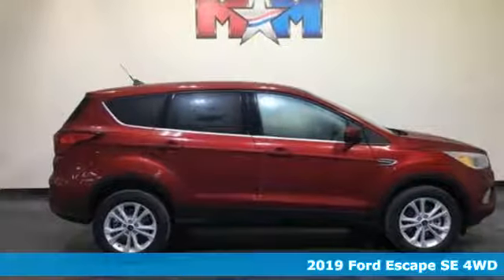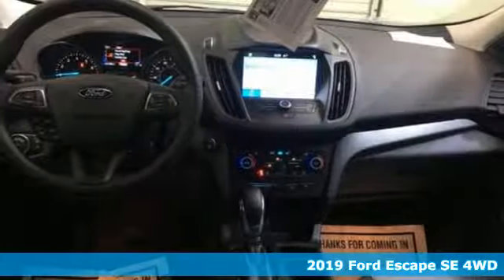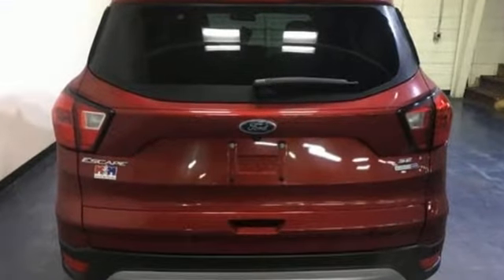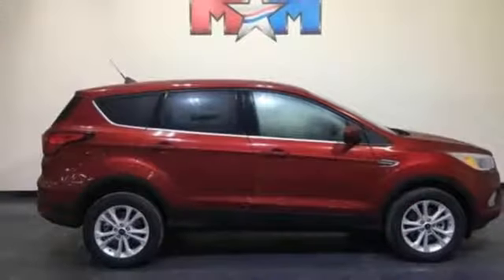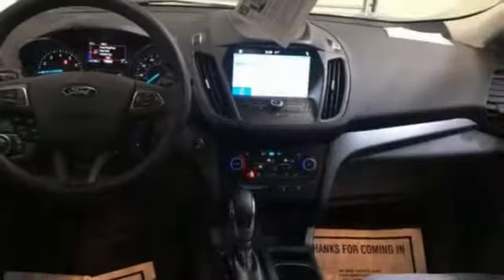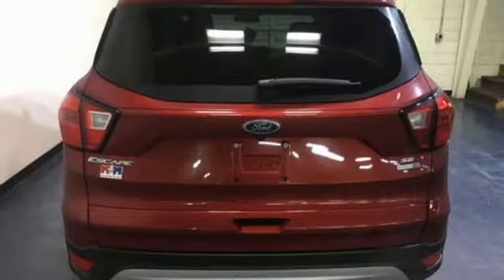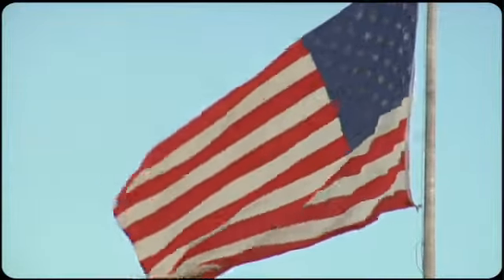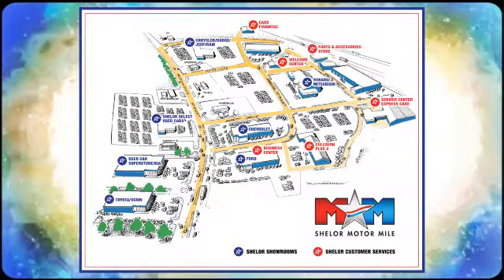New 2019 Ford Escape Christiansburg VA Blacksburg, VA FD190210 - SOLD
Year: 2019
Make: Ford
Model: Escape
Trim: SE 4WD
Engine: 1.5L 4 Cylinder Engine
Transmission: 6-Speed A/T
Color: Ruby Red Metallic Tinted Clearcoat
Interior: Chromite Gray/Chrcl Black
Stock #: FD190210
VIN: 1FMCU9GD8KUA50876
Heated Seats, Dual Zone A/C, Remote Engine Start, WiFi Hotspot, Smart Device Integration, Onboard Communications System, RUBY RED METALLIC TINTED CLEARCOAT, Alloy Wheels, Back-Up Camera. EPA 28 MPG Hwy/22 MPG City! SE trim CLICK NOW!br /br /KEY FEATURES INCLUDEbr /4x4, Heated Driver Seat, Back-Up Camera, iPod/MP3 Input, Onboard Communications System, Aluminum Wheels, Remote Engine Start, Dual Zone A/C, Smart Device Integration, WiFi Hotspot, Brake Actuated Limited Slip Differential, Heated Seats Rear Spoiler, MP3 Player, Satellite Radio, Privacy Glass, Keyless Entry. br /br /OPTION PACKAGESbr /RUBY RED METALLIC TINTED CLEARCOAT, EQUIPMENT GROUP 200A, ENGINE: 1.5L ECOBOOST auto start-stop technology (STD). Ford SE with Ruby Red Metallic Tinted Clearcoat exterior and Chromite Gray/Chrcl Black interior features a 4 Cylinder Engine with 179 HP at 6000 RPM*. br /br /VEHICLE REVIEWSbr /Great Gas Mileage: 28 MPG Hwy. br /br /MORE ABOUT USbr /At Shelor Motor Mile we have a price and payment to fit any budget. Our big selection means even bigger savings! Need extra spending money? Shelor wants your vehicle, and we're paying top dollar! br /br /Tax DMV Fees & $597 processing fee are not included in vehicle prices shown and must be paid by the purchaser. Vehicle information is based off standard equipment and may vary from vehicle to vehicle. Call or email for complete vehicle specific informatiobr / Chevrolet Ford Chrysler Dodge Jeep & Ram prices include current factory rebates and incentives some of which may require financing through the manufacturer and/or the customer must own/trade a certain make of vehicle. Residency restrictions apply see dealer for details and restrictions. All pricing and details are believed to be accurate but we do not warrant or guarantee such accuracy. The prices shown above may vary from region to region as will incentives and are subject to change.